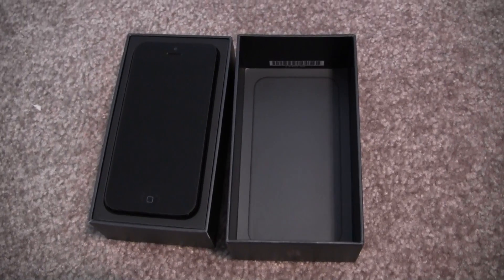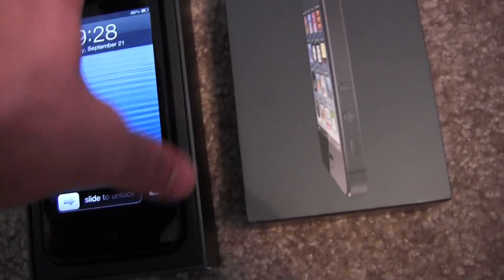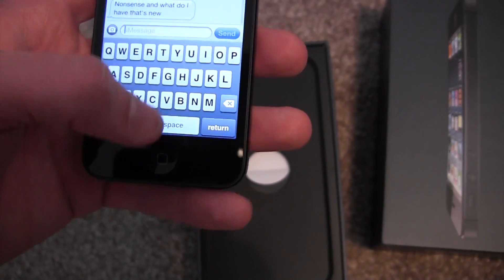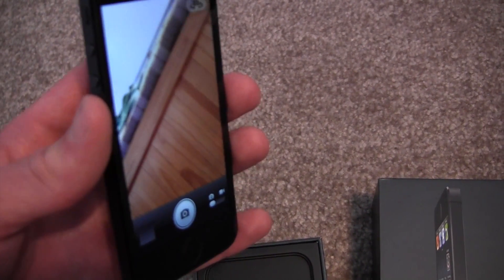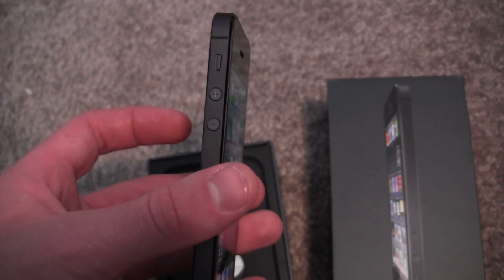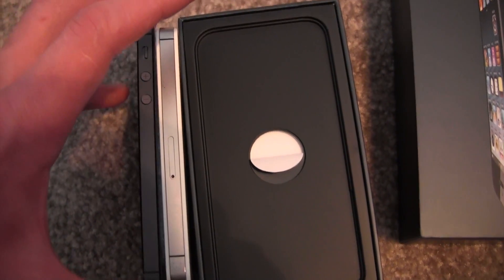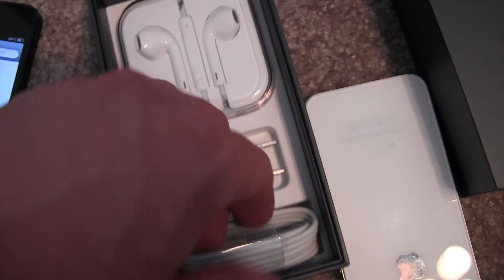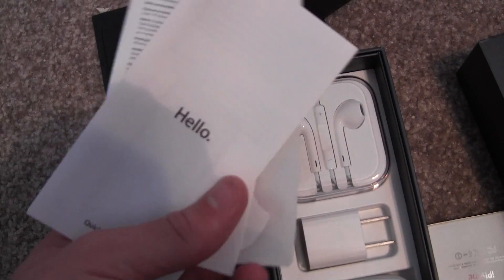The New iPhone 5 Hands On & Launch Party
First impressions on the iPhone 5, hands on. I camped out overnight at an Apple store. You'll briefly see how my night went. It was crazy and I'm still recovering from sleep-loss.